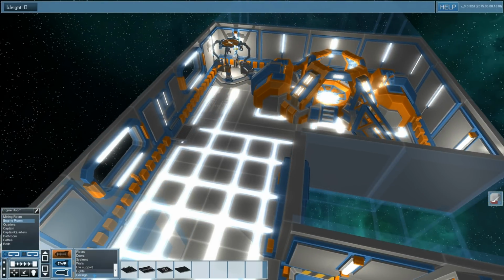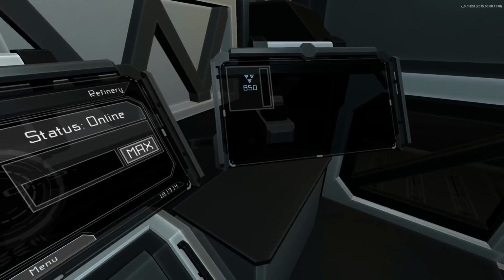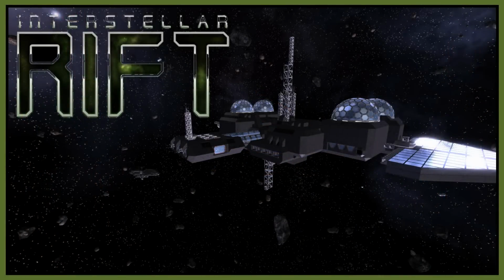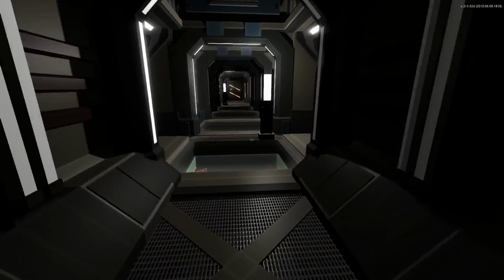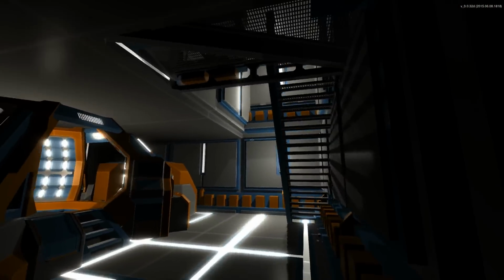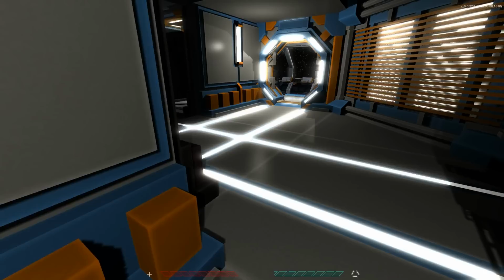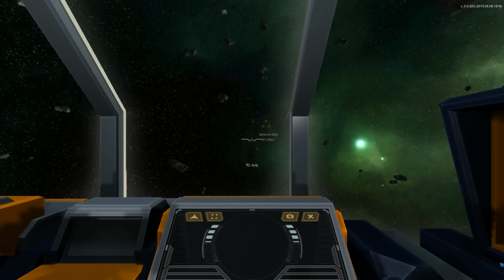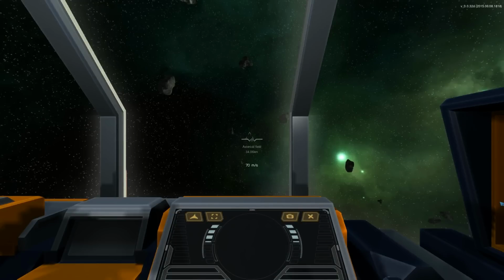Let's Play Interstellar Rift Gameplay - Part 6 - To the Asteroid Field!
Wicked is trying out another space simulation game - Interstellar Rift! Developed by Split Polygon, a game with incredible ship design, flying around space in order to mine asteroids, detailed ship systems with interactable machines.

Recently Greenlit into Steam Early Access!